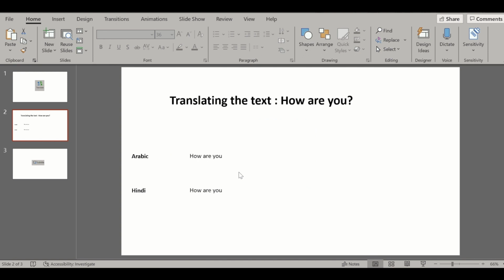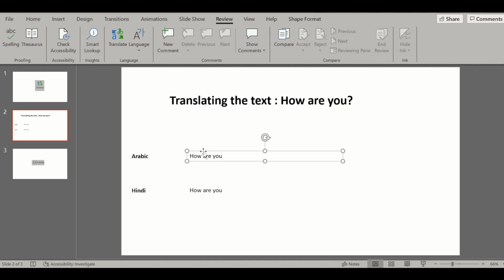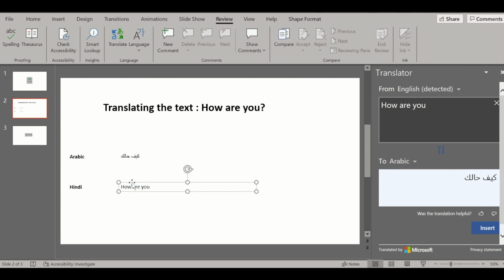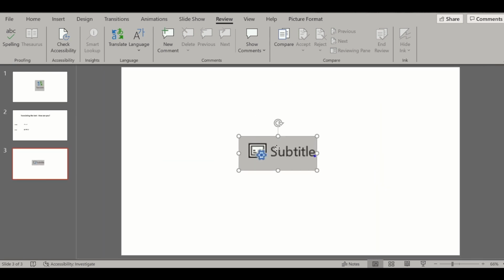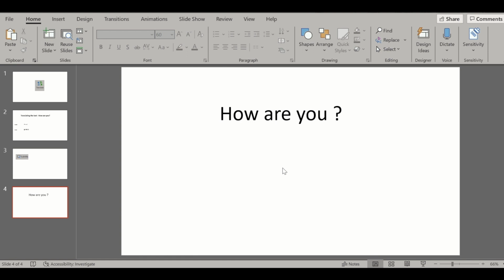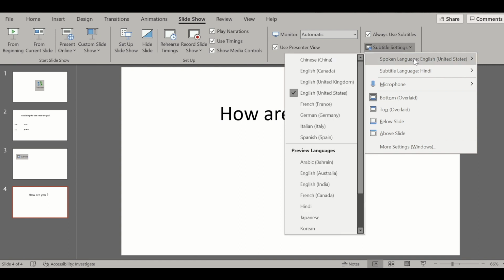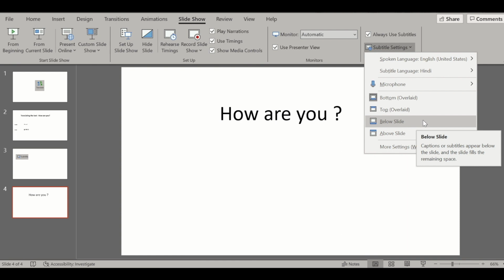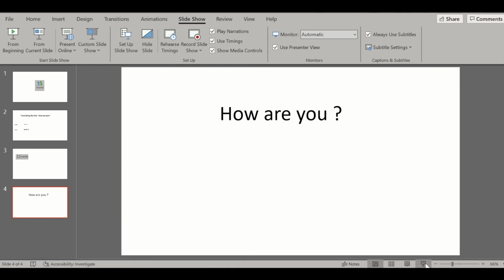Subtitles in PowerPoint presentation as you speak, real time with translations.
This video explains how to insert real time subtitles in powerpoint.